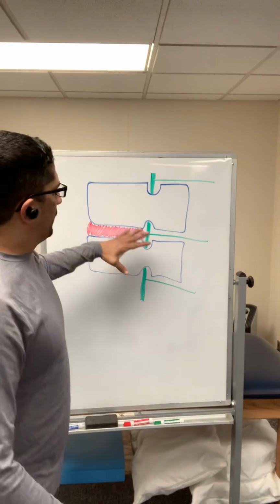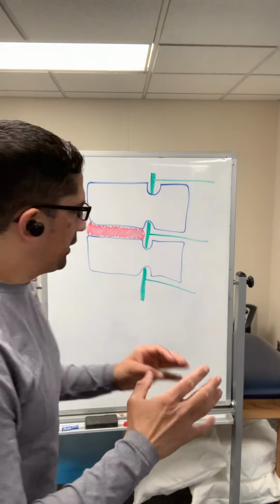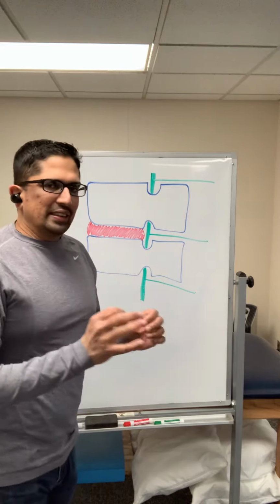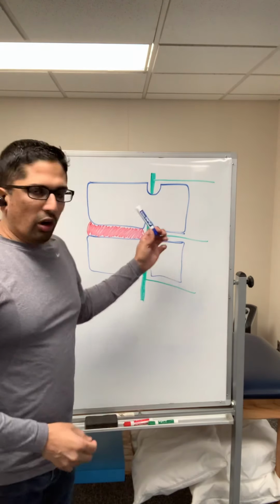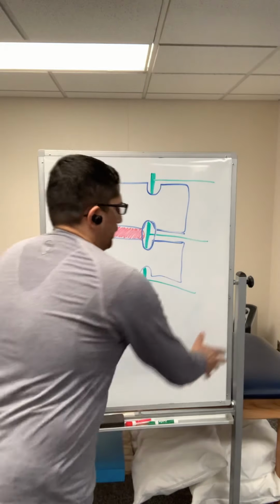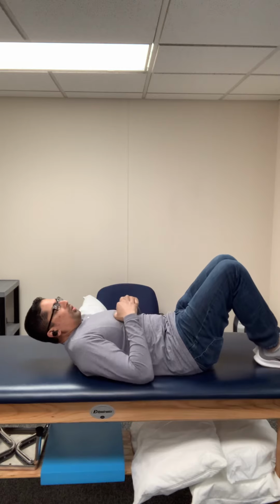Lower back pain due to arthritis, spinal stenosis, and degenerative disc disease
This video gives you three exercises that you can do to feel better when you have arthritis, spinal stenosis, and degenerative disc disease.